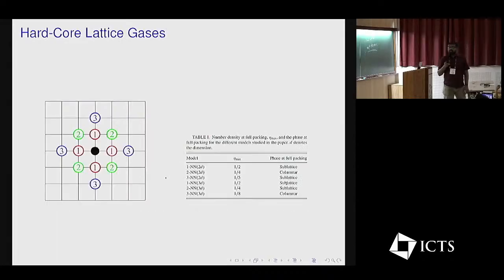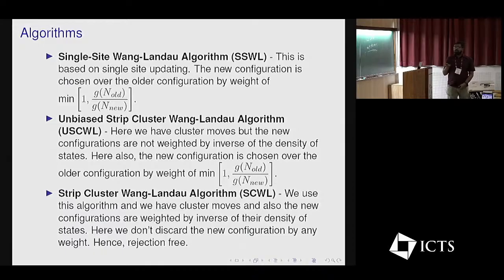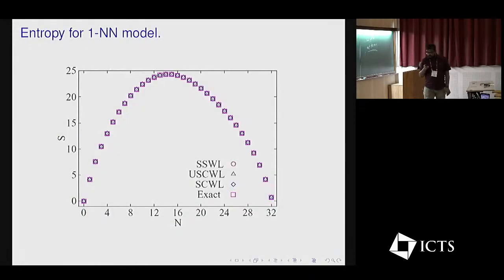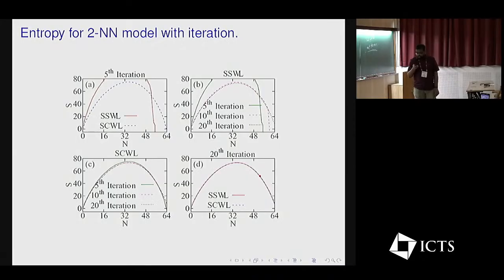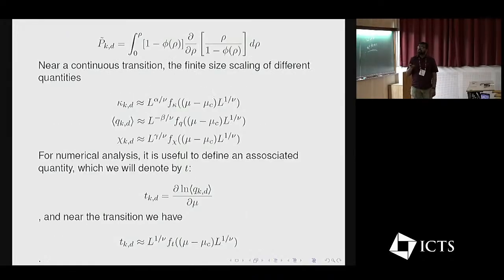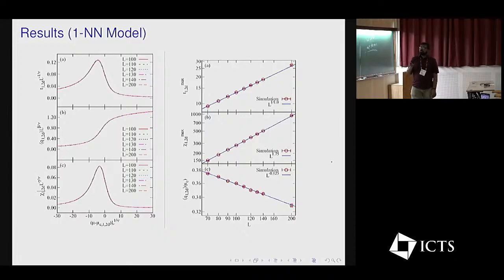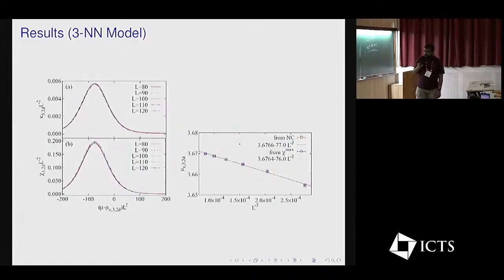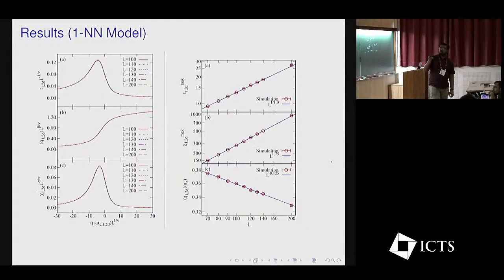Rejection-free Cluster Wang-Landau Algorithm for Hard-core Lattice Gases by Jetin Elsamma Thomas